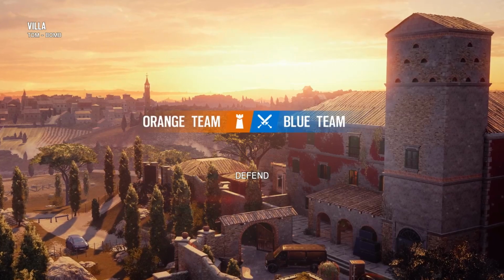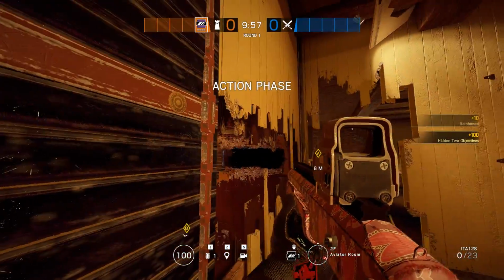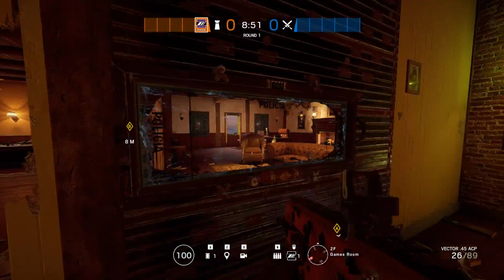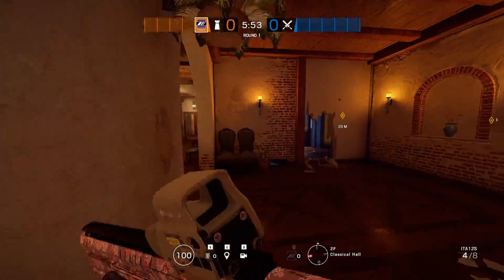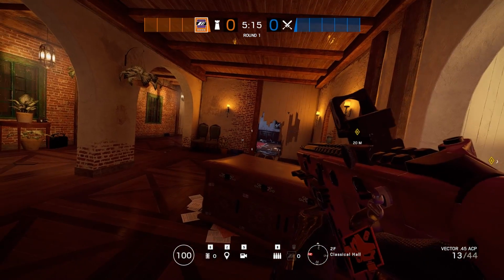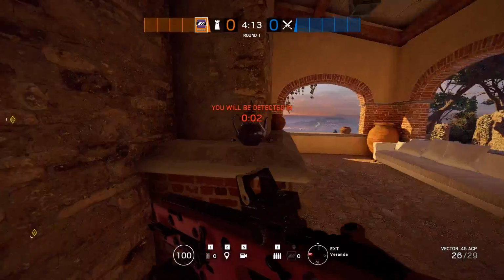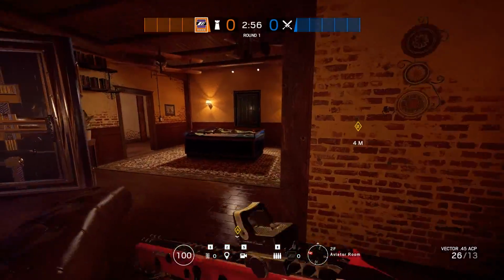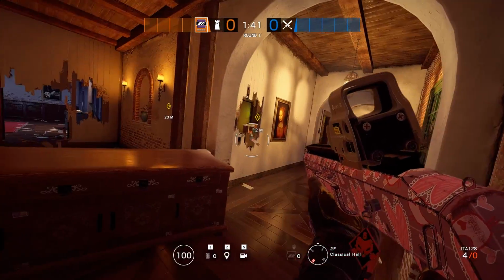How To Defend Aviator/Game Site In Villa - Rainbow Six Siege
Guide on defending Aviator Site with Mira and other operators! EZ DIAMOND!

MUSIC/ARTIST INFORMATION BELOW
Inspiring Logo - Gerardo Garcia Jr - SoundCrate.com